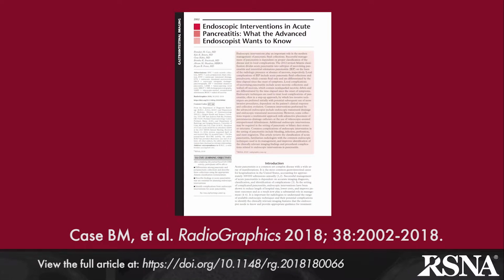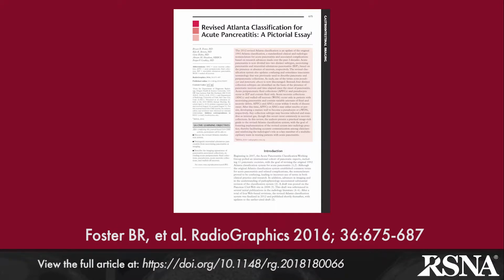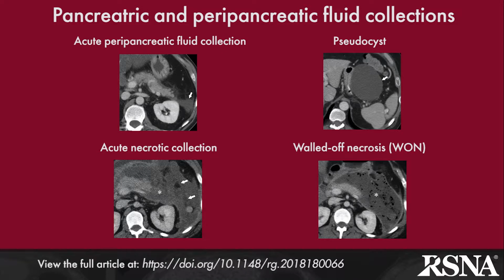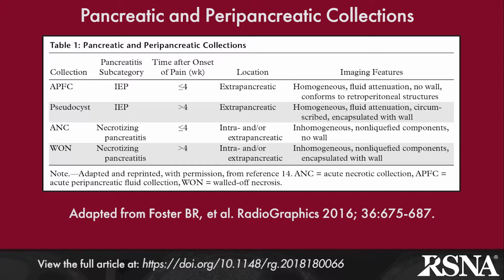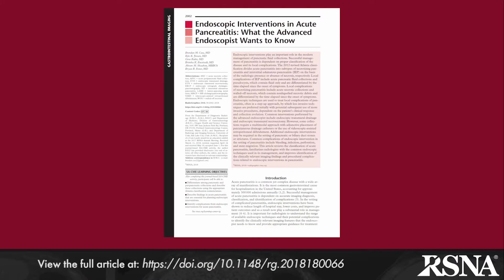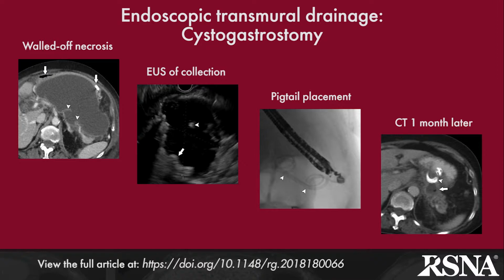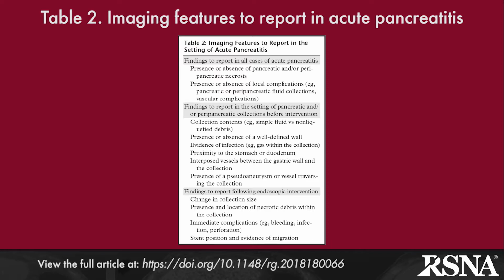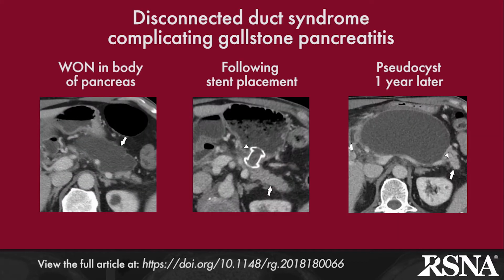Endoscopic Interventions in Acute Pancreatitis: What the Advanced Endoscopist Wants to Know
Jeffrey Klein, MD, summarizes the article “Endoscopic Interventions in Acute Pancreatitis: What the Advanced Endoscopist Wants to Know.”. Find the article here at the following link: See Case BM, et al, RadioGraphics 2018;38:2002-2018.